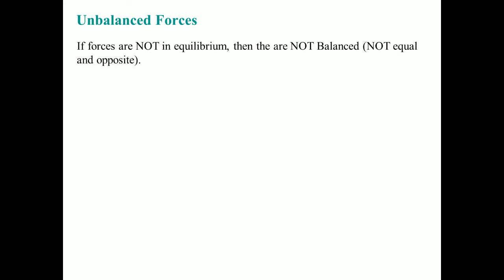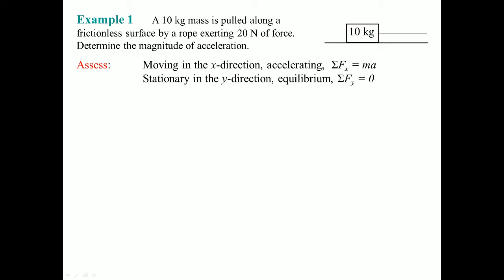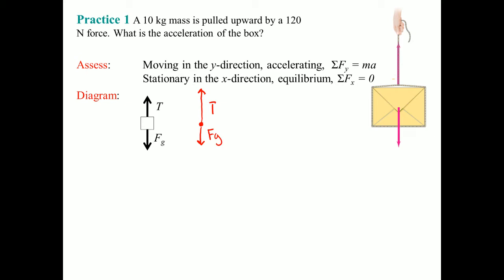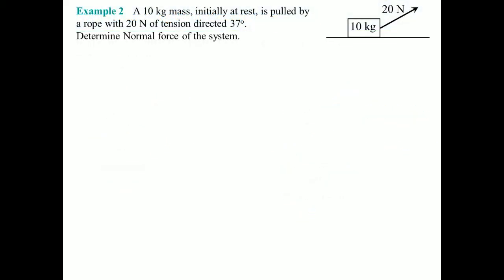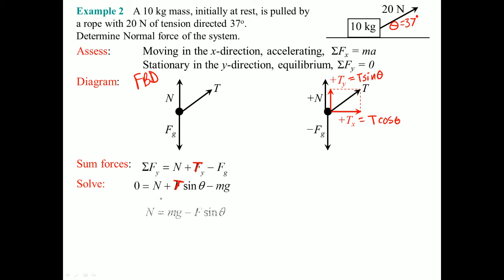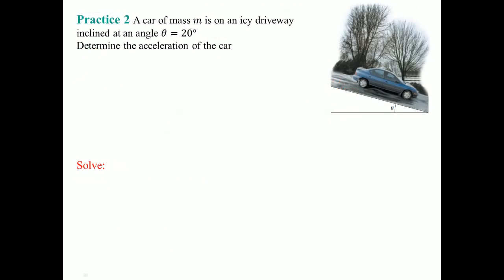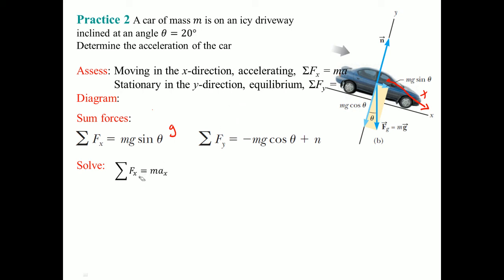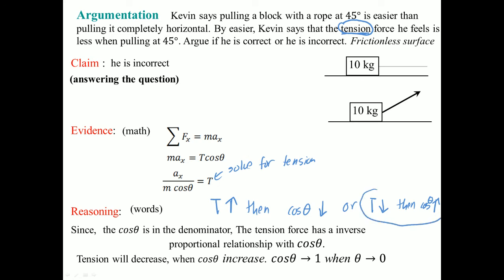1 PP 13 Newton's 2nd Law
AP Physics Unit 2: Dynamics PowerPoint # 11 that covers 2nd Law  of Dynamics

Topic cover: (1)Unbalanced forces, (2)Vector component for a force. (3) object pulled on an angle, (4) object is moving down a ramp